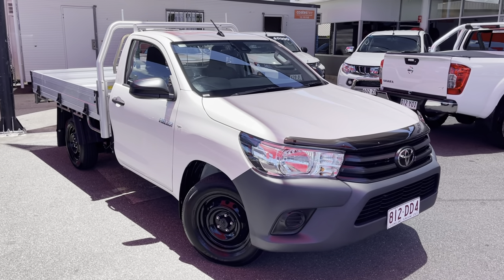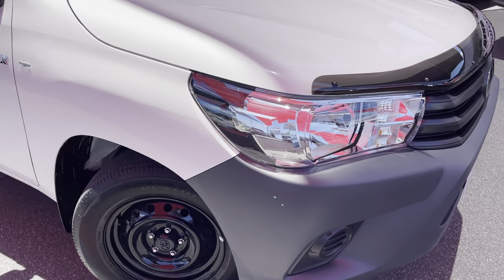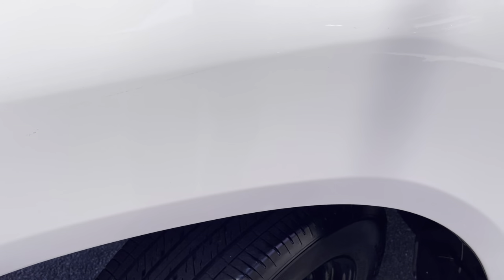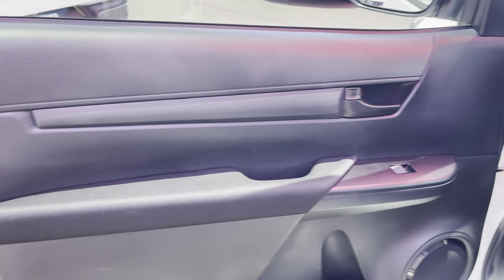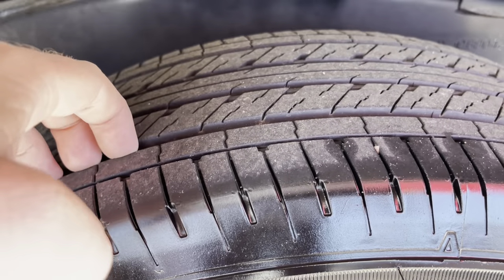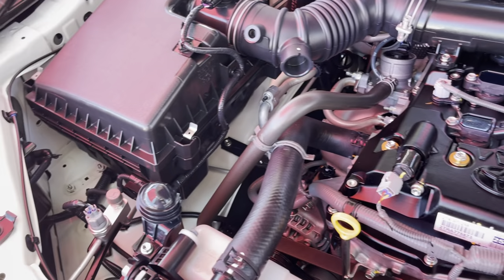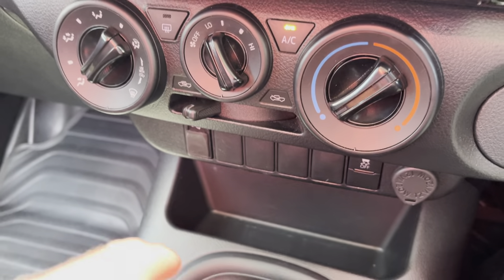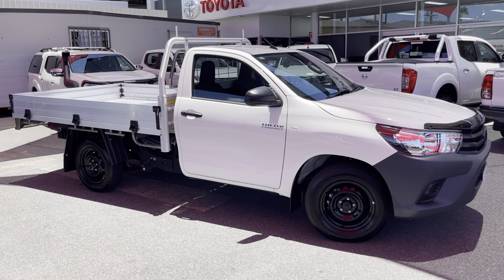2020 Toyota Hilux workmate virtual tour